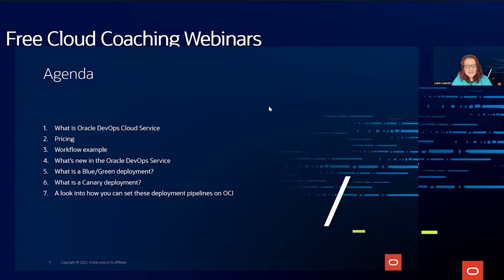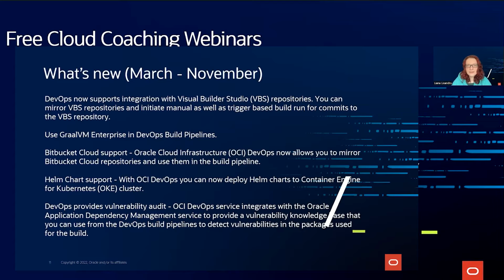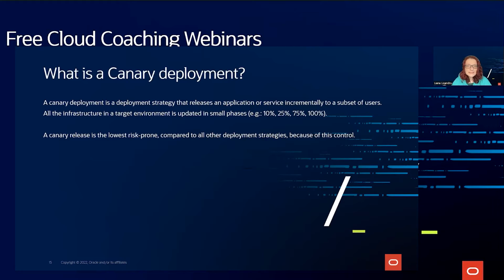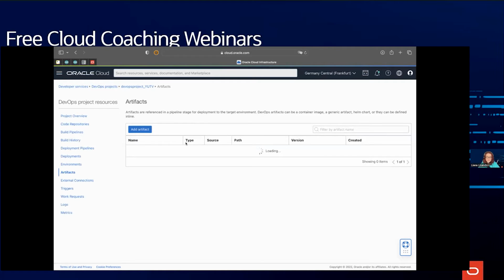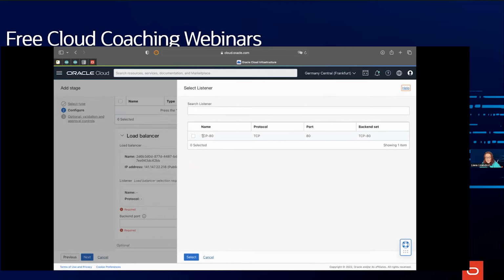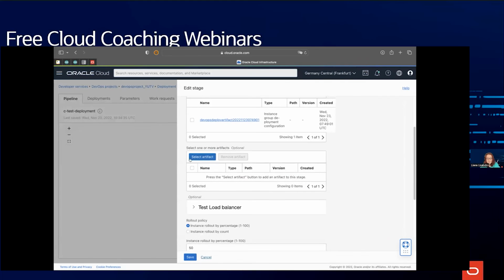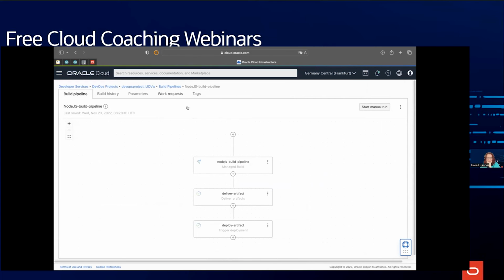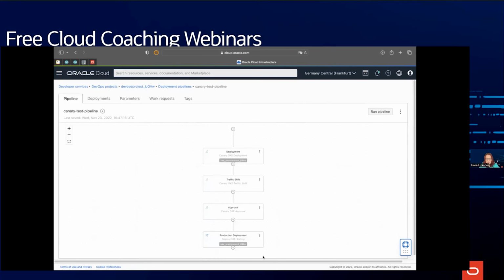Overview of the Canary and Blue Green Deployment Pipelines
Join us for a session on Oracle DevOps where you will learn about the latest additions to the service, Blue-Green, and Canary Deployment Pipelines, how they work, and what exciting new additions and flexibility they bring to your workflows.

Note: This is a recording of the live event from November 23rd, 2022. Screens and flow may have changed.